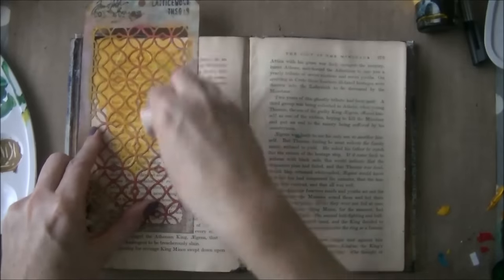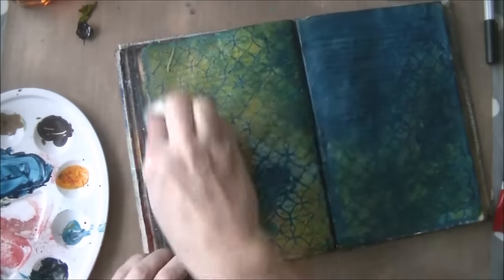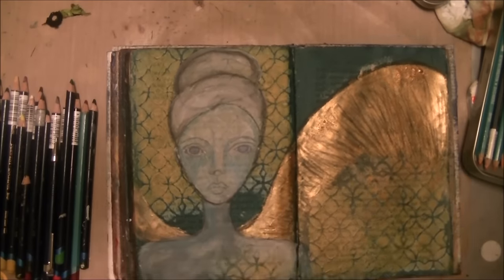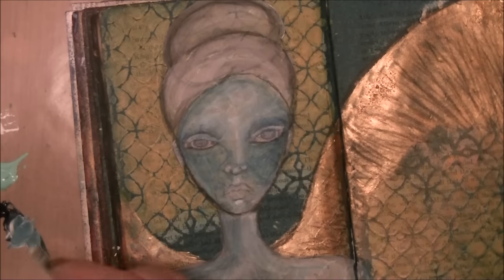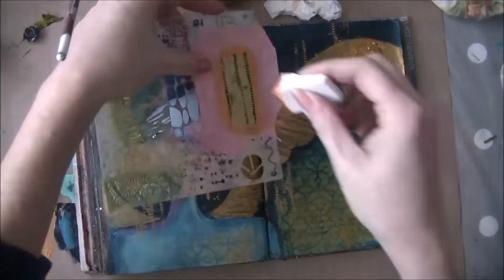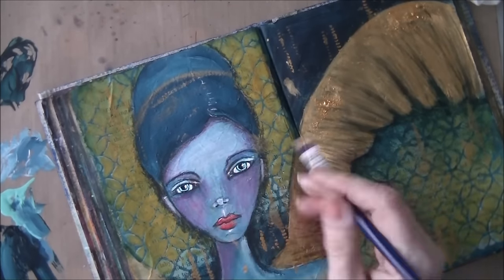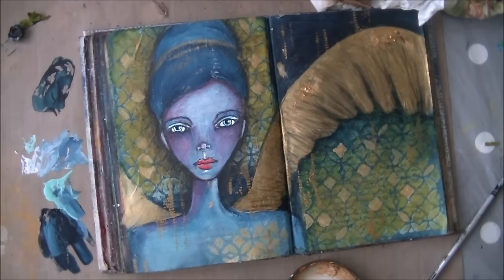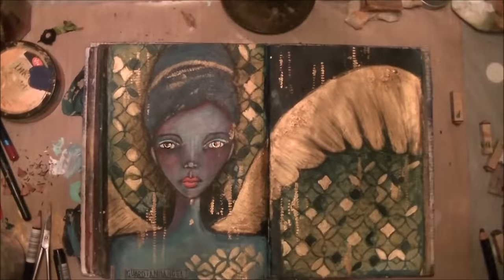tagalong tuesday week 54 art journal page guardian angel